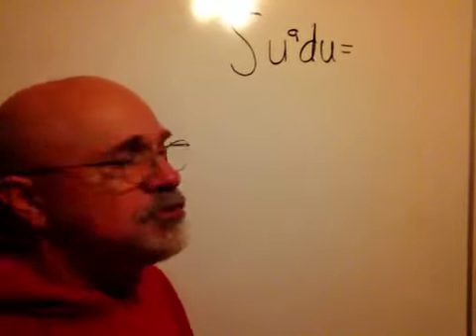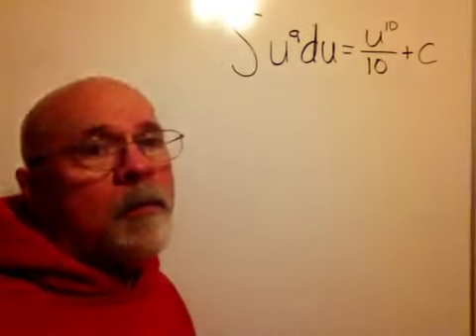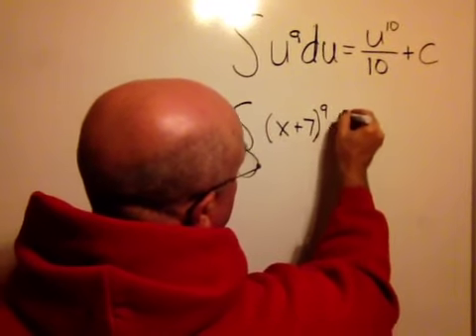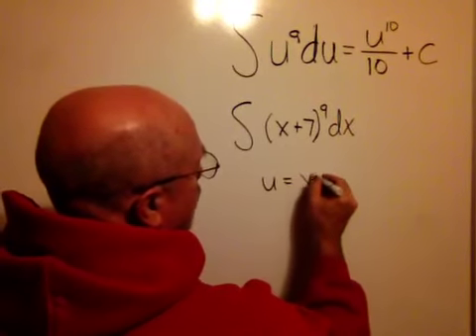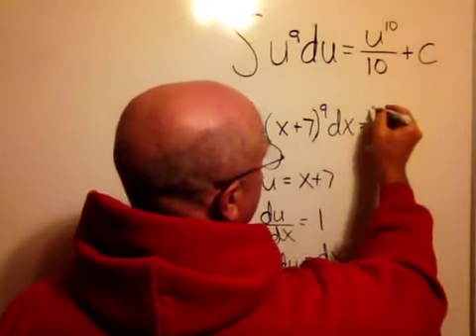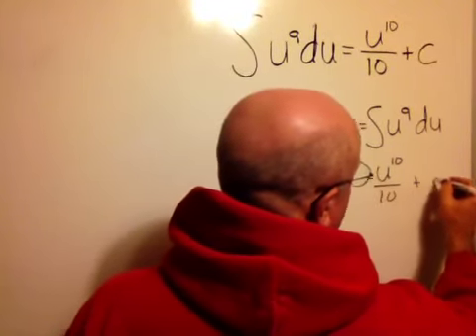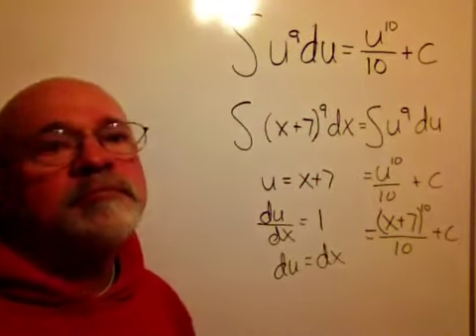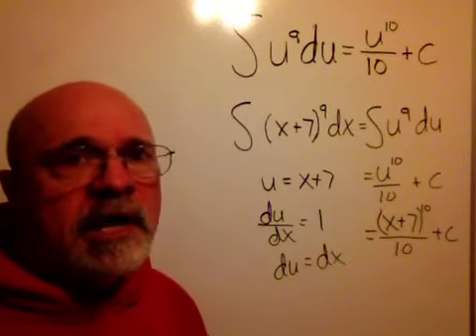Integration by U-Substitution #1